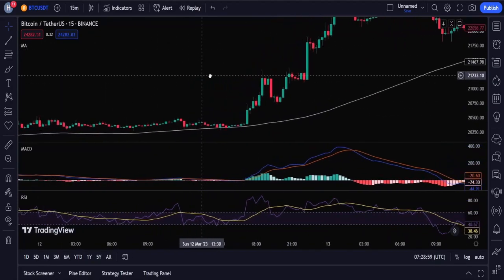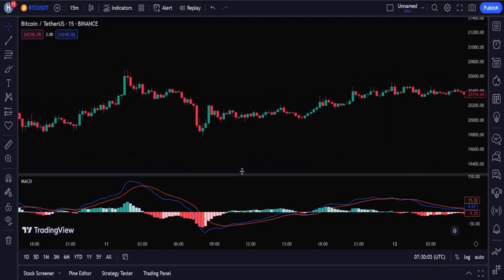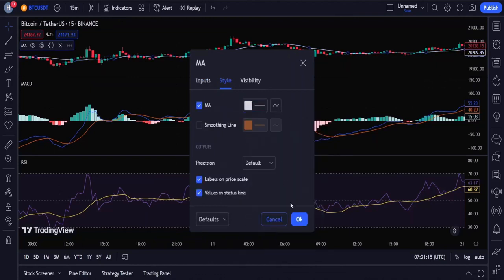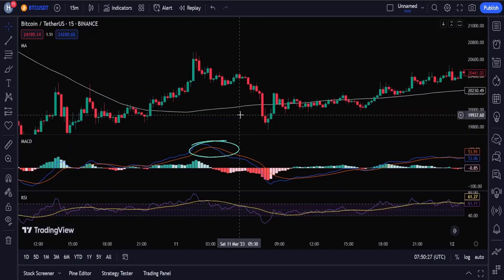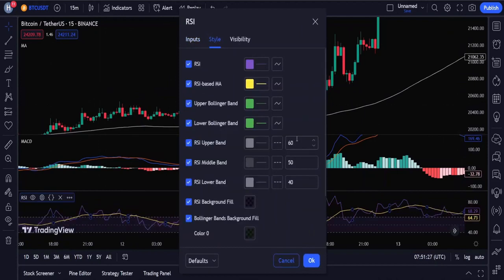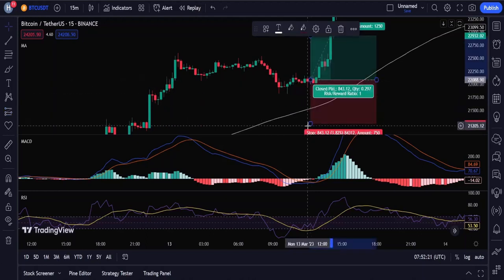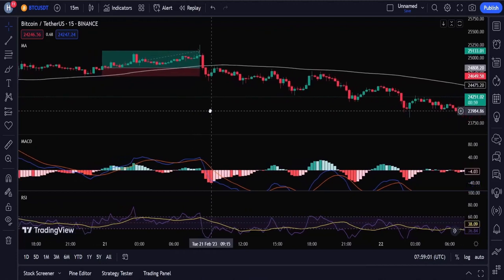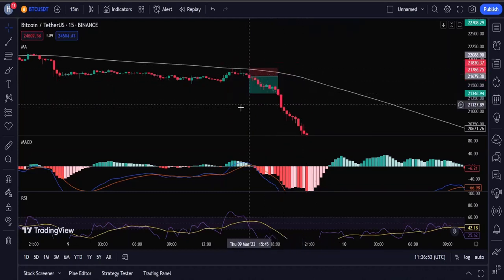ChatGPT Gave Me This Tradingview Trading Strategy #000